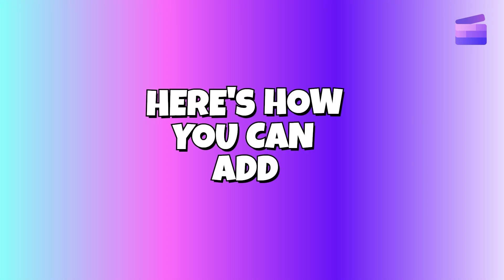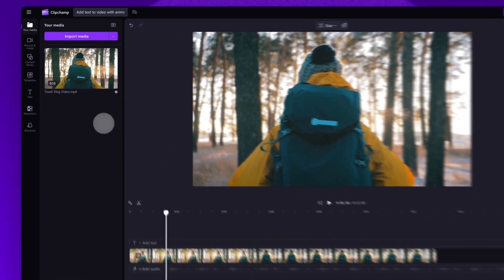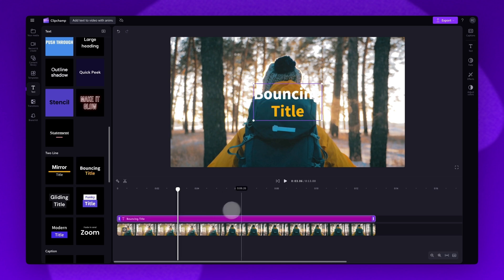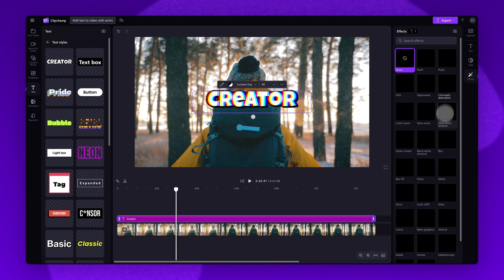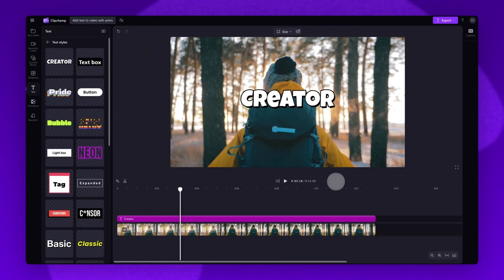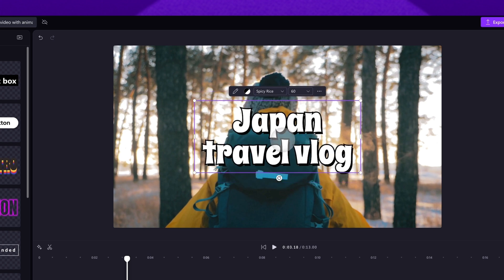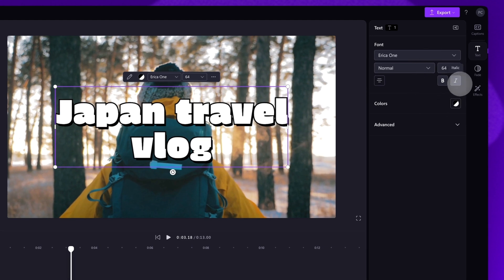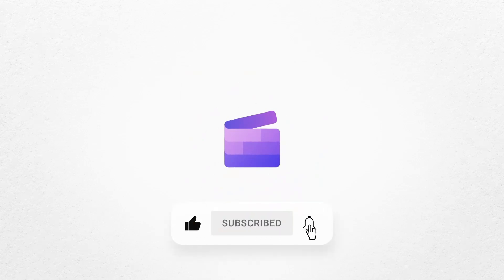How to add text to a video with animations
In this tutorial, you'll learn how to add text onto your video, and then animate it with Clipchamp! You'll start from scratch, by importing your video, adding the text, adding the animation effect, editing and customising the text, and exporting.

So, feel free to try it out through the link above ☝️

TIMESTAMPS:

00:00 Intro
00:07 How to access the editor
00:13 How to import your video
00:33 How to add animated text option one
01:41 How to add animated text option two
03:10 How to customize the text
03:29 How to change the color, font, and size
04:24 How to further edit the text
05:08 How to export your video
05:25 Outro

Use this link to start video editing using the best free editing software